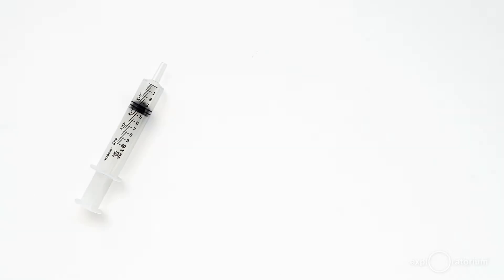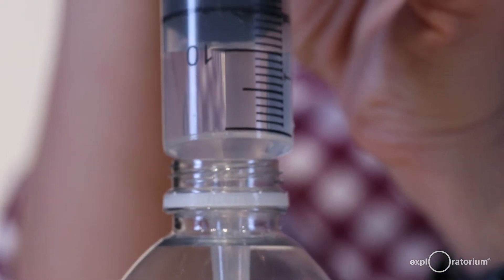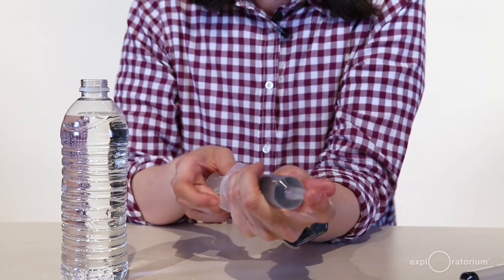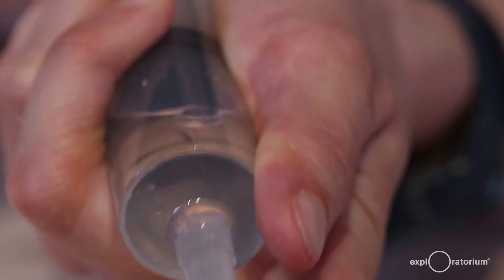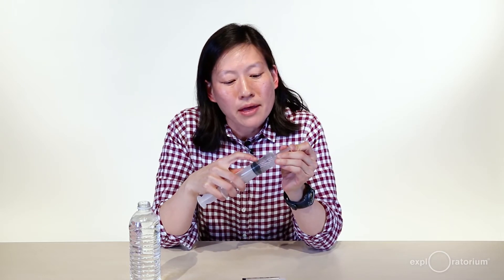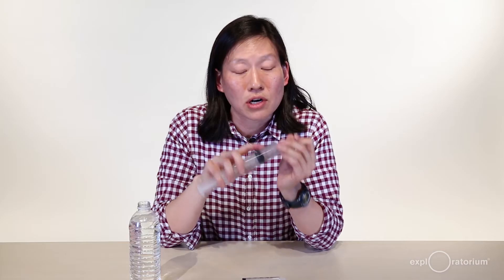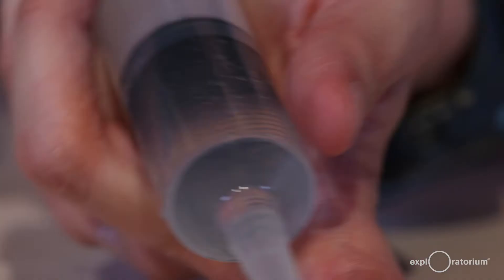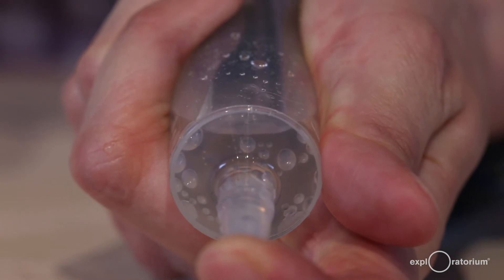Watch water boil at room temperature | Boyle-ing Water - Science Snack Activity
Watch water boil at room temperature.

The temperature at which water boils depends on pressure. You can demonstrate this by dramatically lowering the pressure on a water-filled plastic syringe at room temperature.